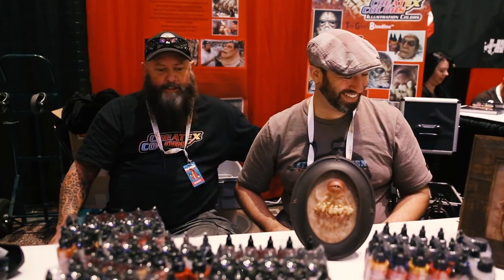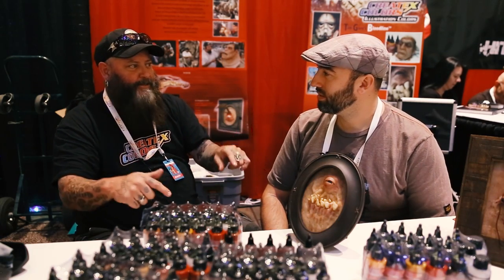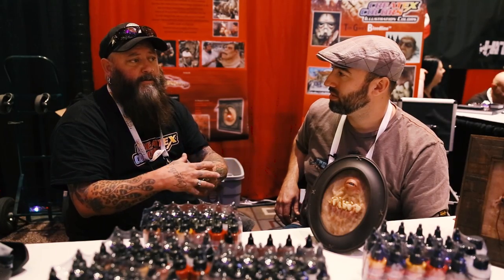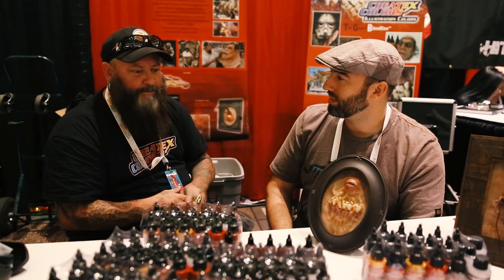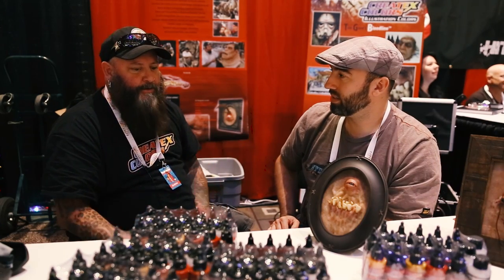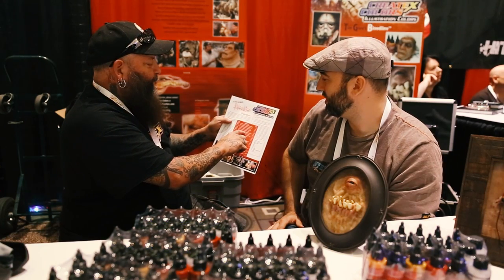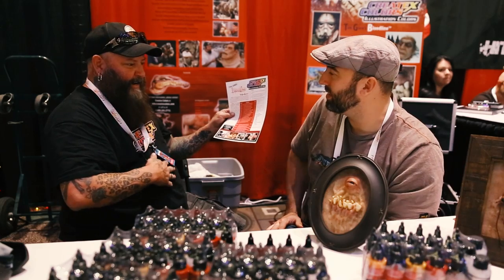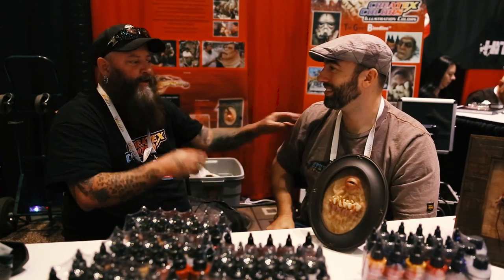Tim Gore's Oddities and Paints at Designer Con 2015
Effects artist and painter Tim Gore chats with us about his line of paints and creepy sculptures at Designer Con 2015. His Bloodline paint series is what we've used for our week of builds!